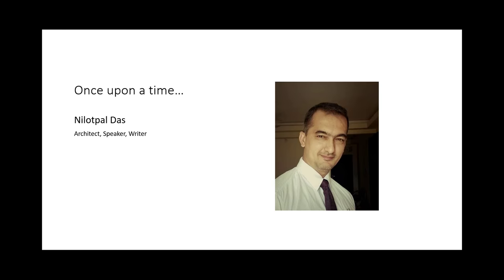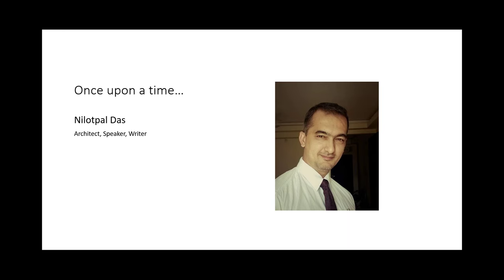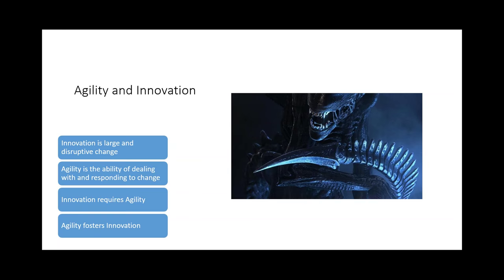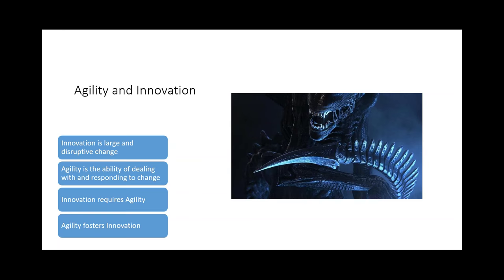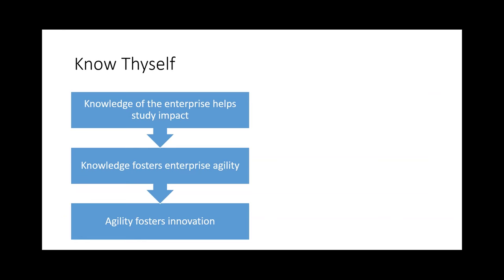TOGAF 9.1 Certification Training | TOGAF 9.1 Introduction Tutorial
The primary focus of an enterprise architecture framework is to apply principles and practices that help an organization reach its business and technology goals. TOGAF® is one such globally accepted EA and TOGAF® certified professionals are in much demand as they can implement the framework that will help organizations with more effective business and IT operations, better ROI and reduced chance of risk.